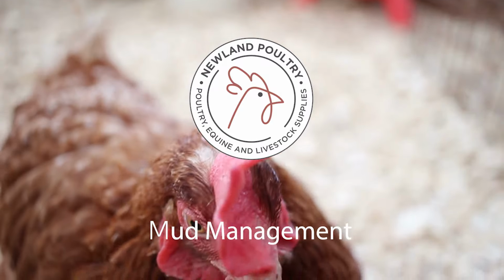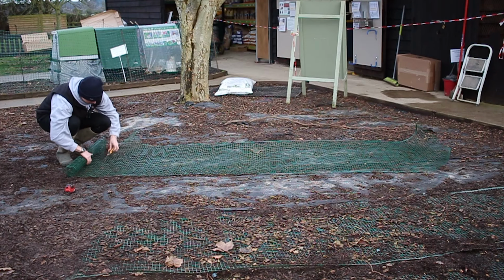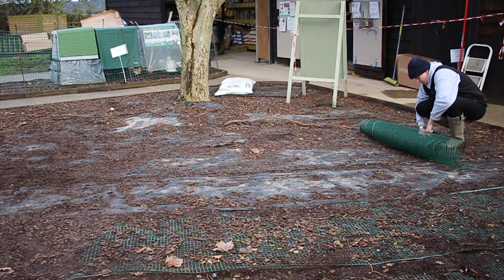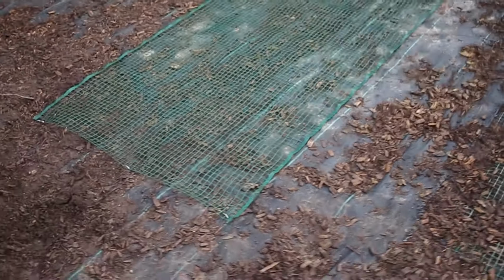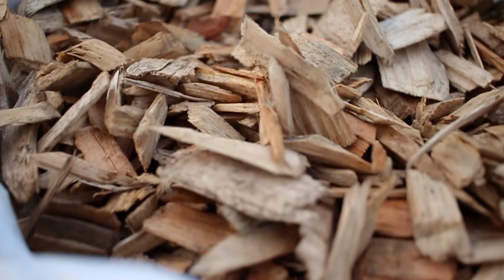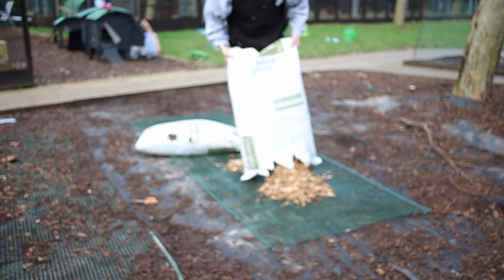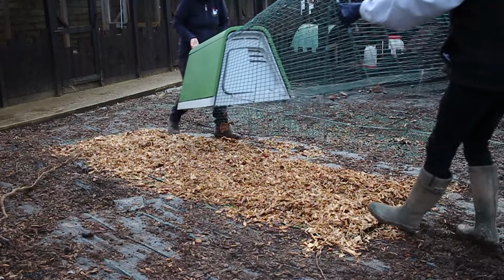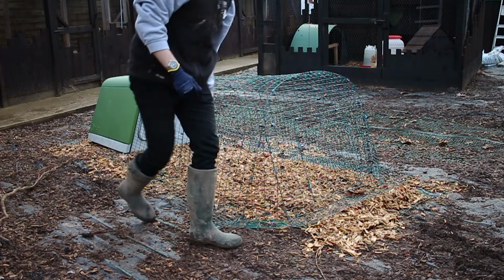How to prevent a muddy chicken run (easy solution)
In this video we will go over how to prevent your pen from getting muddy, especially important in winter! It is a simple solution that only requires 3 products.

we are always looking for new video ideas so please comment your suggestions of what you would like to see down below.